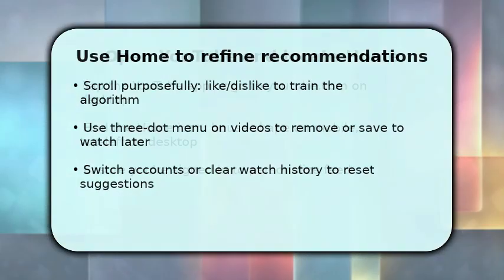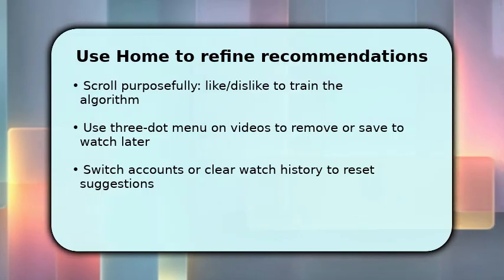How to Use Home Button in Youtube - Step by Step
Learn the essential steps to master using YouTube's home button for seamless navigation. This video guides you through optimizing your viewing experience by efficiently pausing, skipping ahead or returning to previous content with ease.

YouTube Home Button, Navigate on Youtube, Pause Video On YouTube, Skip Forward/Backwards in Videos, Return To Previous Content In YouTubes